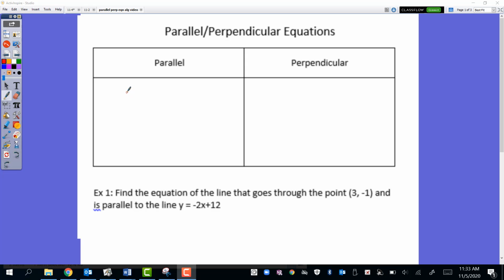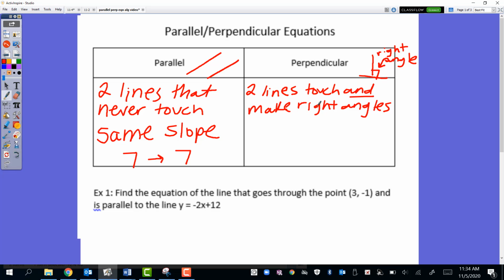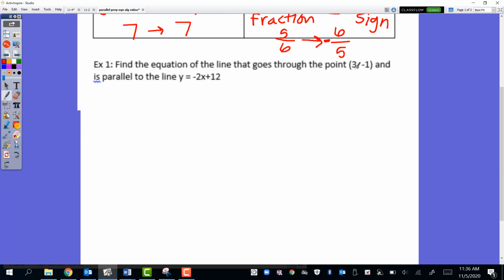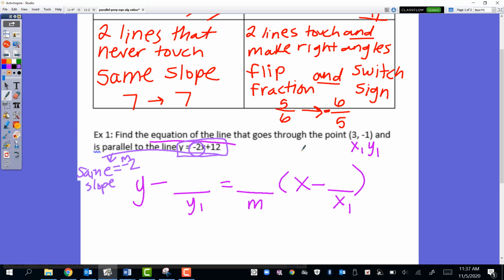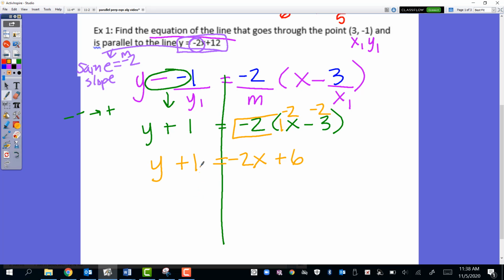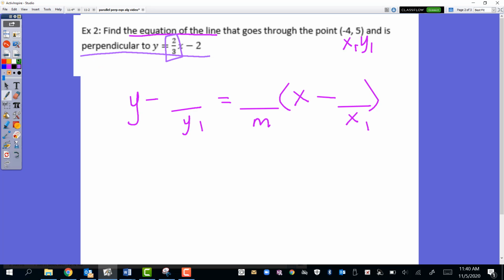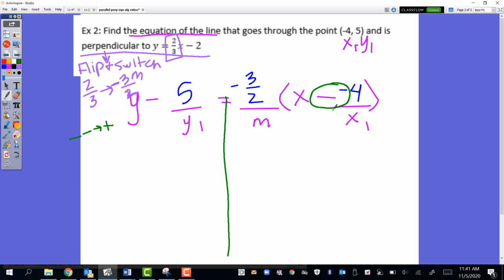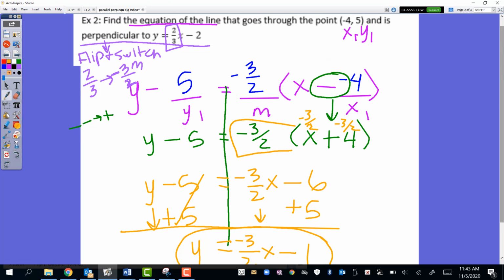Parallel and Perpendicular Equations